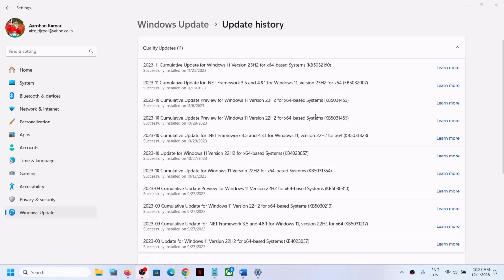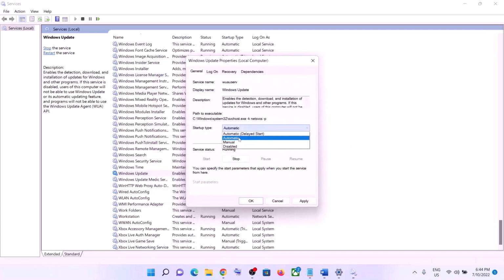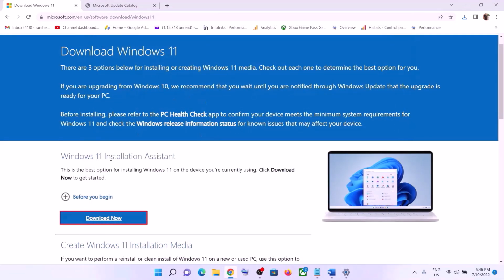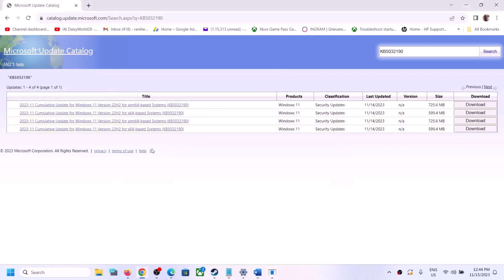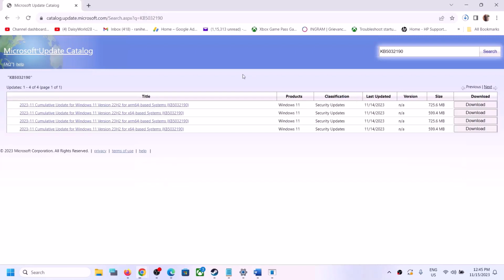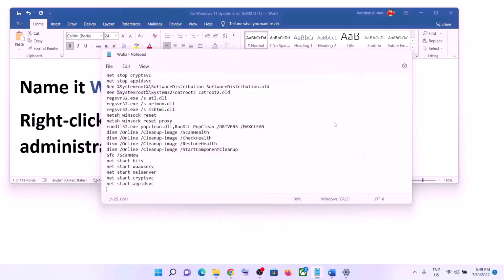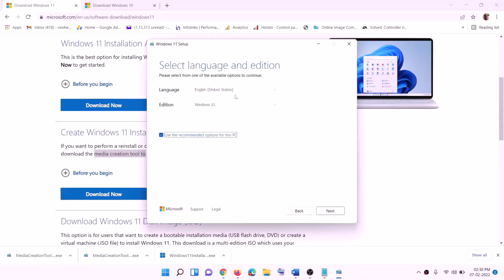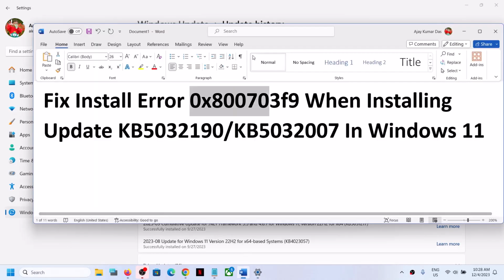Fix Update KB5032190/KB5032007 Not Installing Error Code 0x800703f9 In Windows 11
Fix Install Error 0x800703f9 When Installing Update KB5032190/KB5032007 In Windows 11